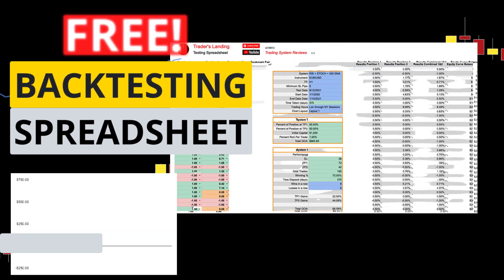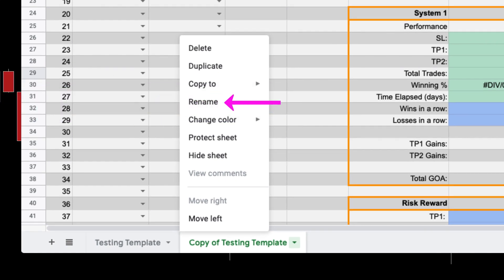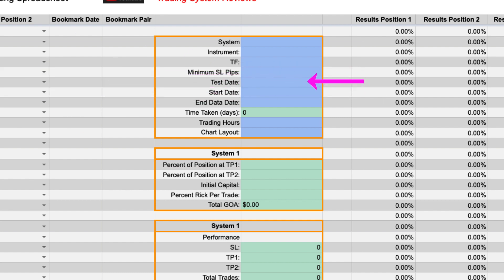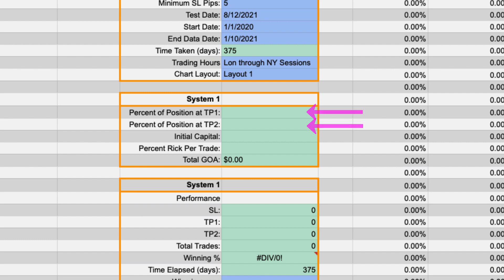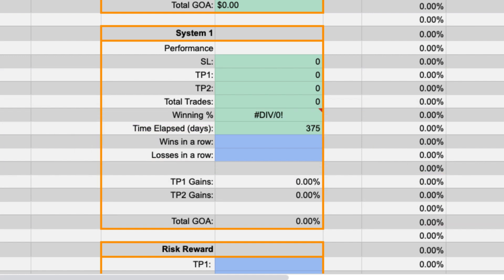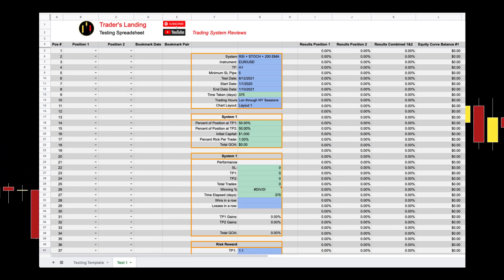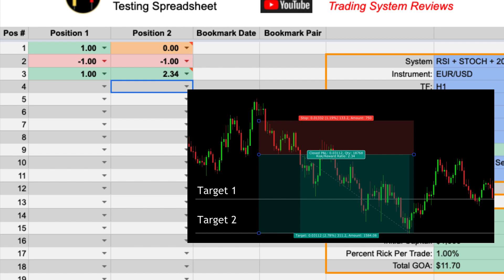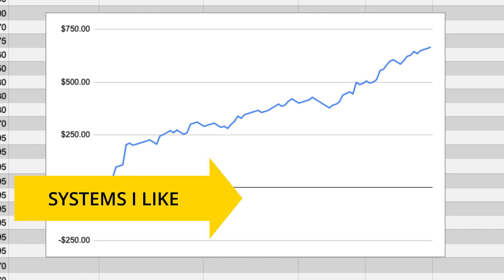MUST HAVE | My Backtesting Spreadsheet w/ Tutorial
I show many trading strategy tests on my channel.  And I always encourage people to backtest trading systems and share the results with the Trader’s Landing community.  Now I am providing my viewers with a free, simple, and easy-to-use backtesting spreadsheet that you can utilize for your own testing.  Below is a link to the Google sheets file that you can copy and modify to suit your needs.  Please be sure to let me know what changes or additions I should include in future versions.  And for those programmers out there let me know if you have any code or workflows that will assist me in making this better.

Timestamps:
00:00 - Start
00:10 - Overview
00:36 - Make a worksheet copy
00:55 - Enter trading and test information
02:05 - Enter position equity
03:01 - Results information
03:23 - Enter Risk Reward Setup
03:39 - Additional test data
03:58 - Enter test data
05:06 - Review test results
05:28 - Review equity curve